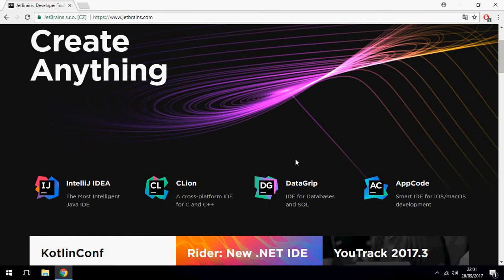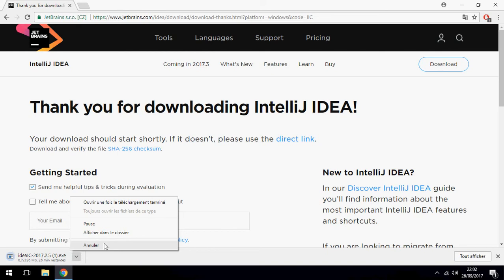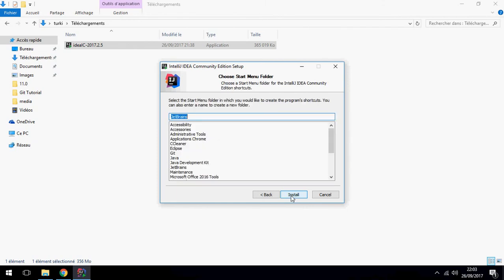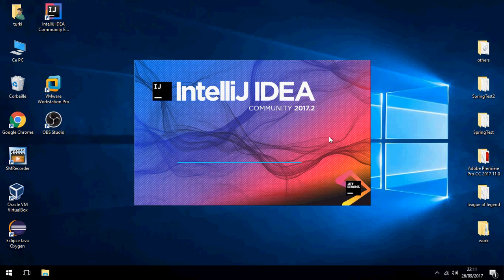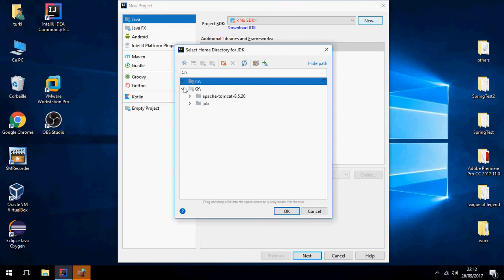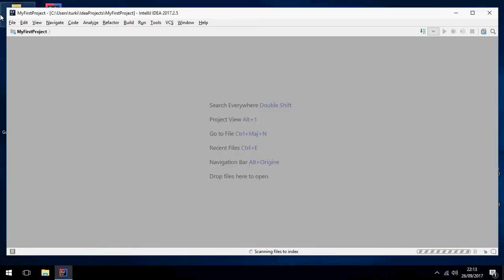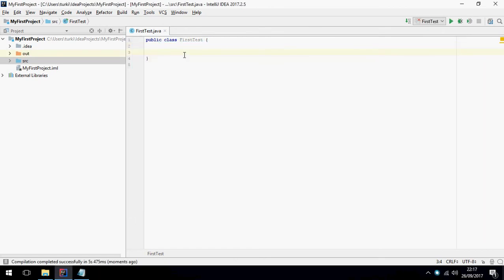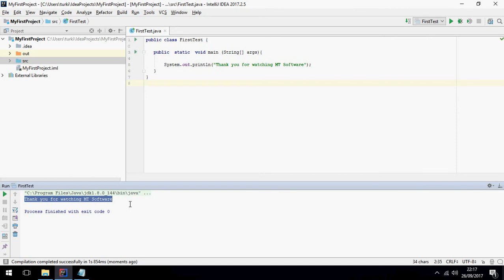How to install intelliJ idea 2017 on Windows 10 / Windows 8 and create First Java Project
How to install intelliJ idea 2017  on Windows 10  and create First Project.

IntelliJ IDEA est un IDE Java commercial développé par JetBrains. Il est fréquemment appelé par le simple nom d'« IntelliJ » ou « IDEA » .